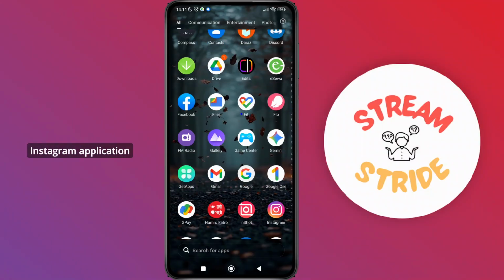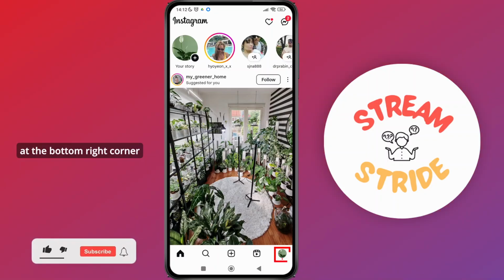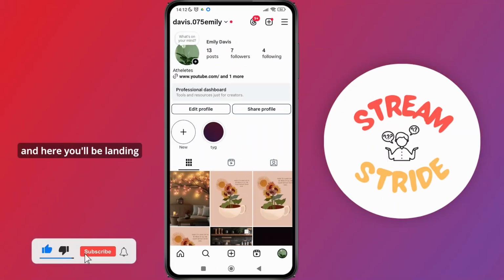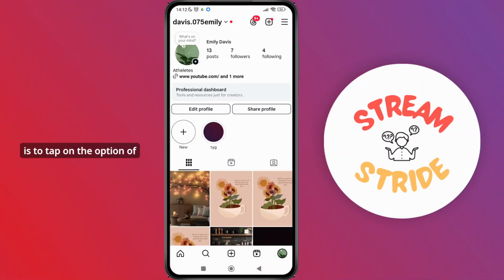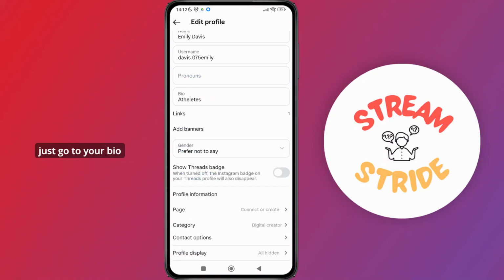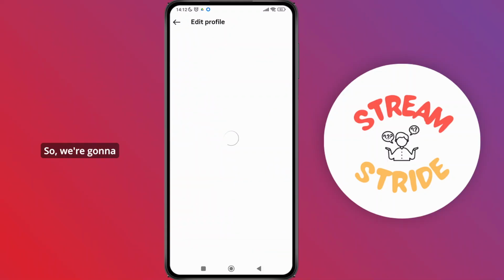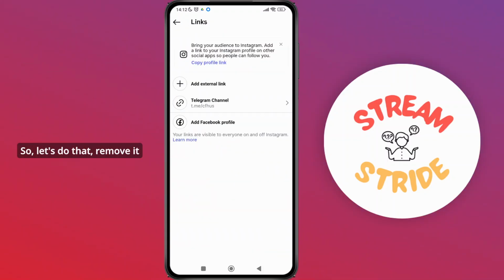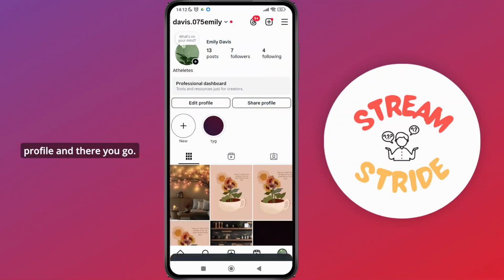HOW TO REMOVE LINK FROM INSTAGRAM BIO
Welcome to our step-by-step guide on "HOW TO REMOVE LINK FROM INSTAGRAM BIO"! If you're trying to delete, change, or remove the website or any link from your Instagram profile, this video is just what you need. We’ll walk you through how to remove a clickable link from your Instagram bio using both the Instagram app and the desktop version. Whether it's a personal website, business link, or third-party URL, this guide shows you exactly how to take it out. Perfect for anyone who wants a cleaner profile or simply needs to update their bio.

How to delete a website link in Instagram profile

How to change or remove clickable links on Instagram

How to edit your Instagram bio without a link

How to remove link in Instagram app (iPhone & Android)